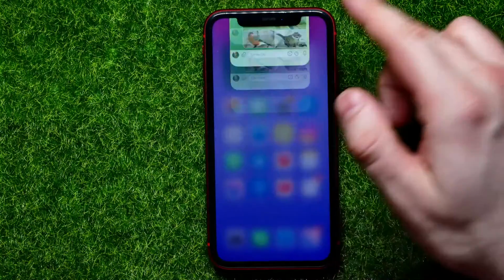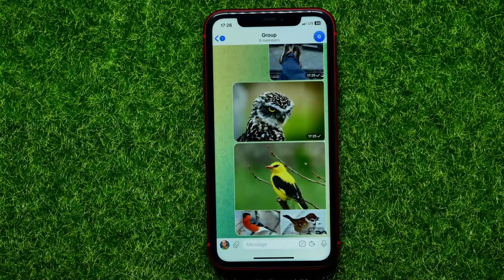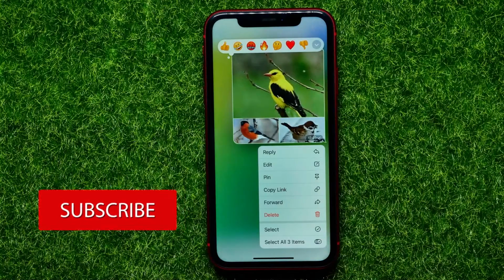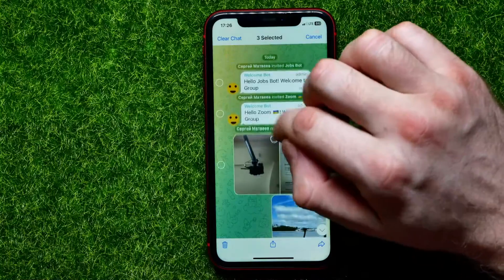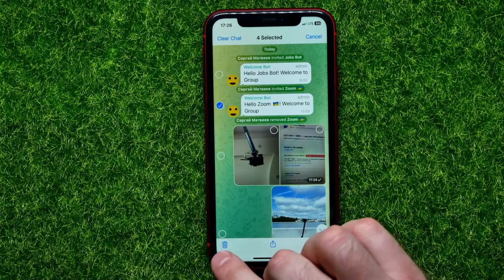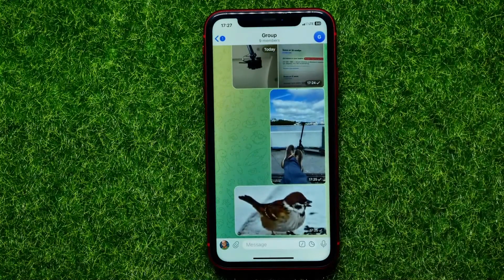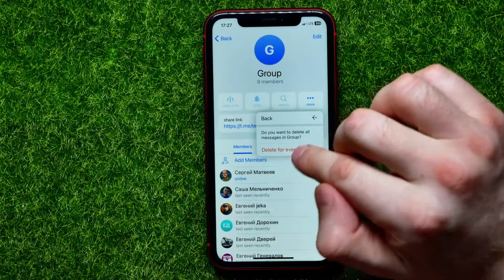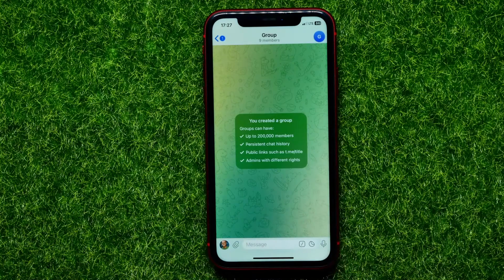How To Delete All Chat In Telegram Group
If you are looking for a video about how to delete all chat in telegram group, here it is!
In this video I will show you how to delete all messages in telegram group. Be sure to watch the video to the very end.
You will learn how to delete telegram channel message. That's easy and simple to do from your phone.